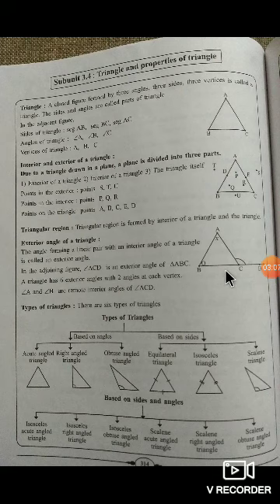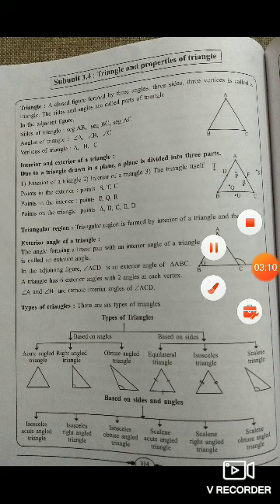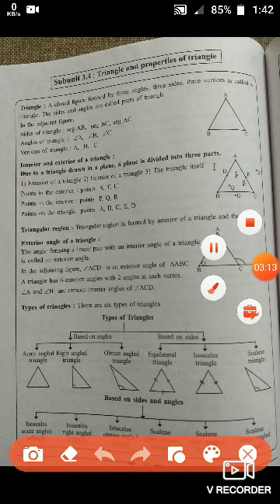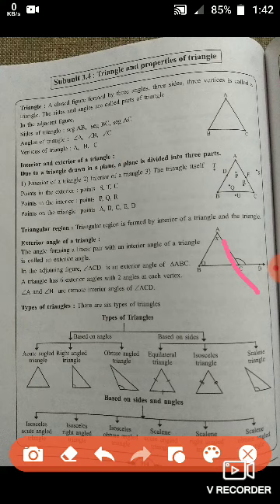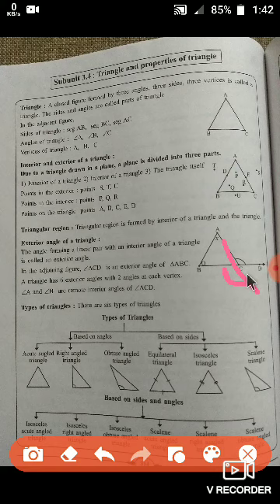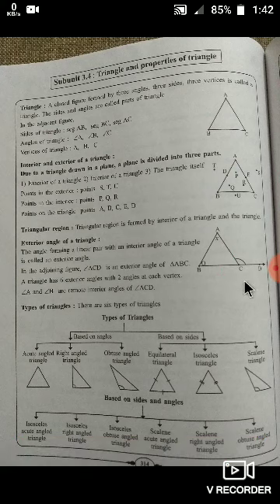8th scholarship Maths(3.4) Unit part 18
Triangle and their Properties